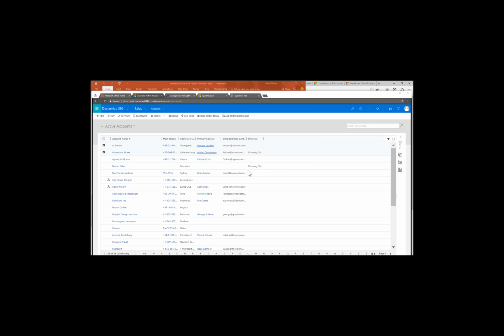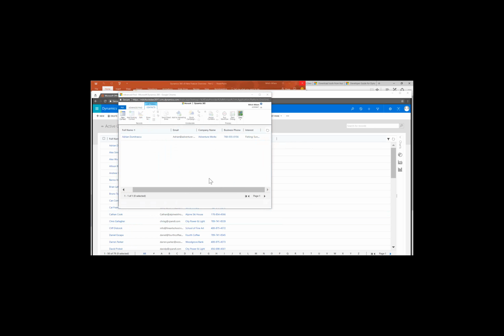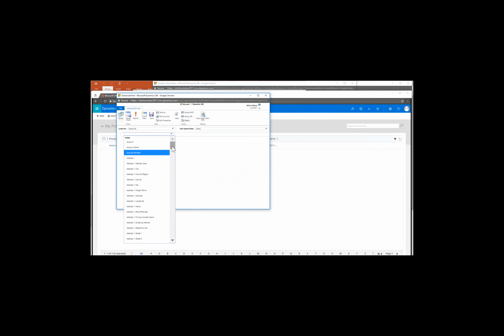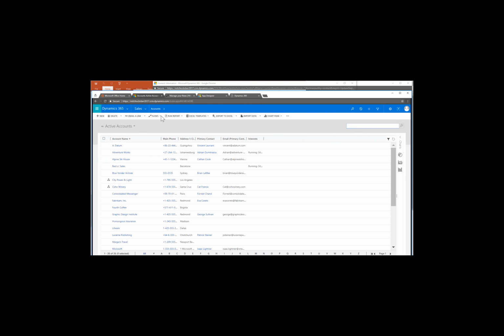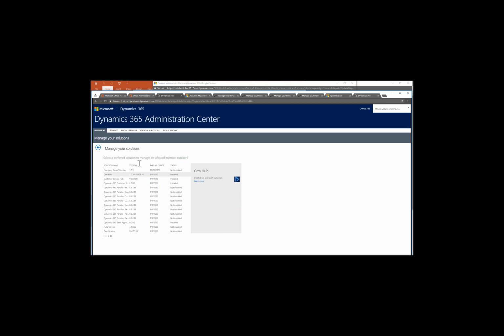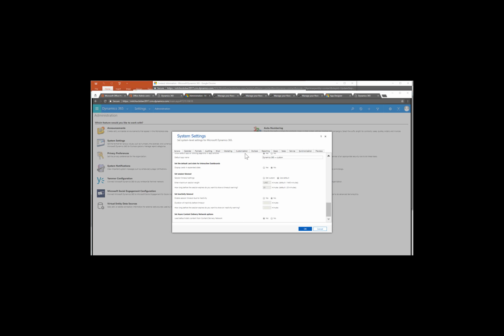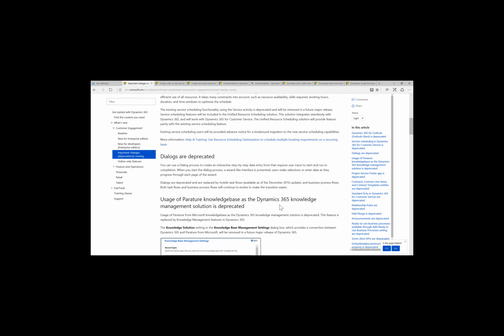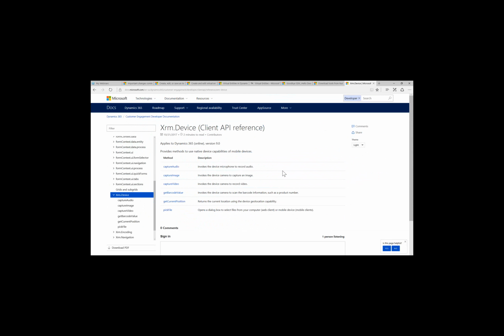DYNAMICS 365 v9: New Feature Overview Part 2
In this webinar we dive deeper into some of the new features of Dynamics 365 V9 (the July 2017 release) and talk about what will be deprecated in the next full version